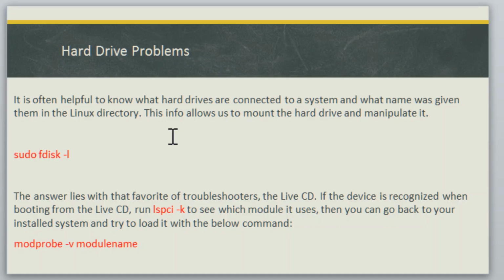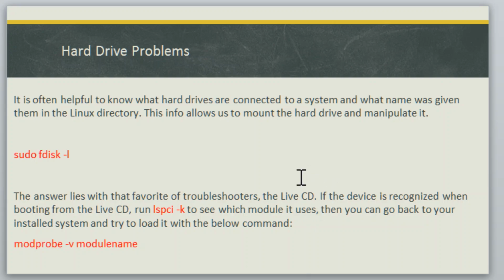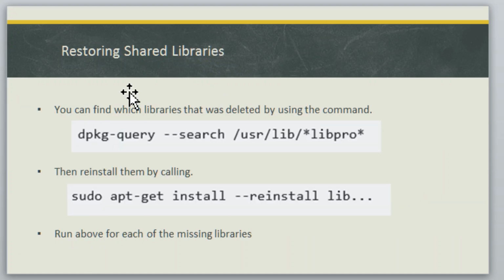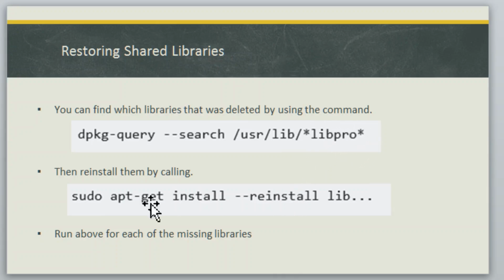Red Hat Linux Management: Session 4.3 - Hard Drive Problems & Restoring Shared Libraries